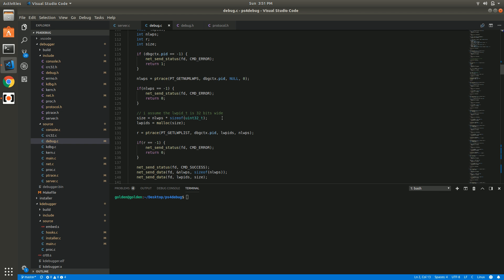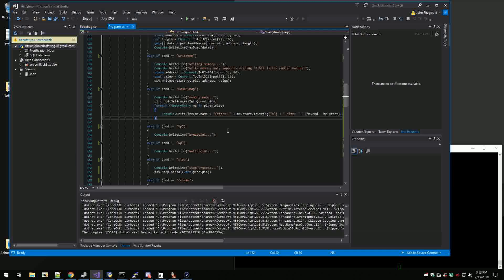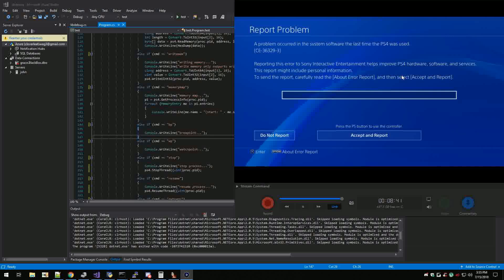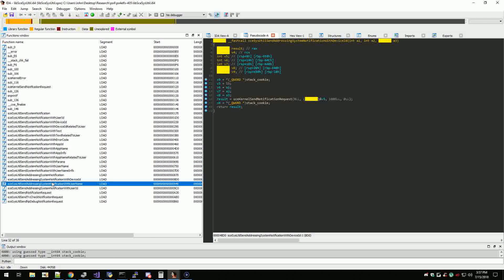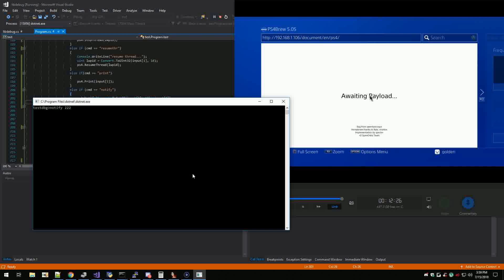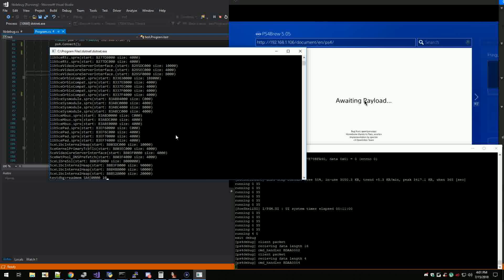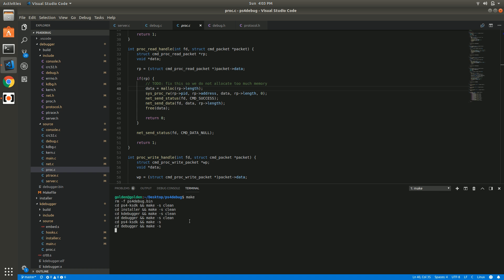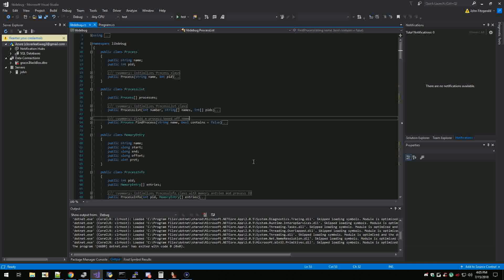I am writing a PlayStation 4 Debugger! #5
Im just writing a debugger for the PlayStation 4
I do not have too much experience with freebsd/linux kernel level programming or good asynchronous networking development skills.